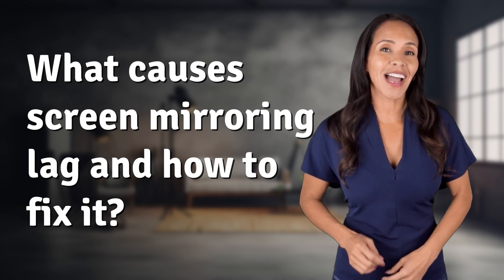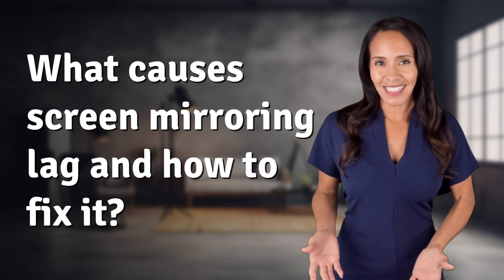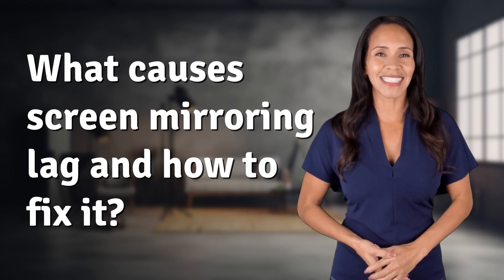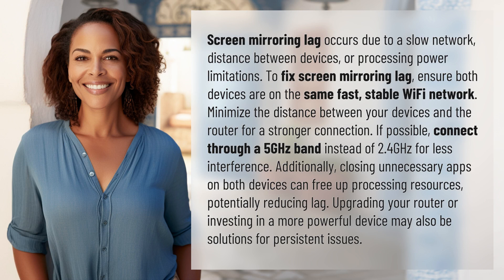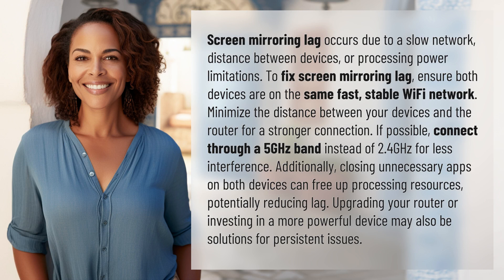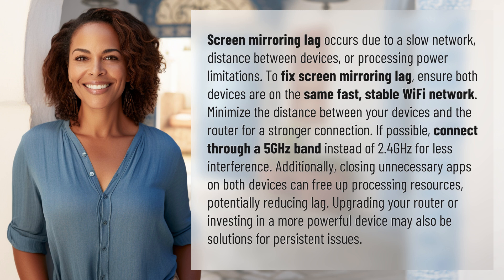What causes screen mirroring lag and how to fix it?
Eliminate Screen Mirroring Lag: Tips and Tricks 👉 Screen Mirroring Lag Fixes 👉 Learn why screen mirroring lag happens and how to quickly resolve it by optimizing your WiFi network, reducing device distance, and freeing up processing power. Upgrade your equipment for a seamless mirroring experience.

Laura S. Harris (2024, May 2.) What causes screen mirroring lag and how to fix it?
    🌐 AskAbout.video